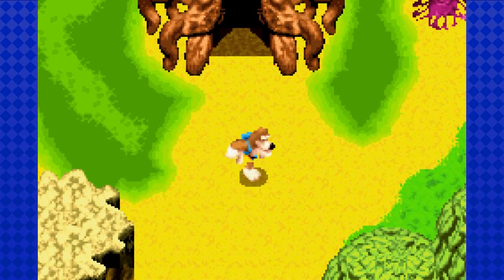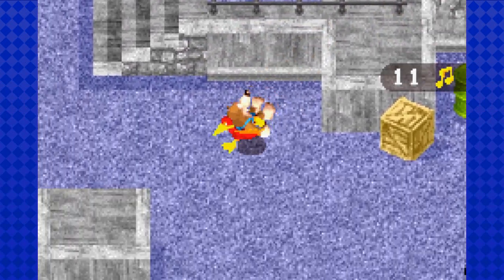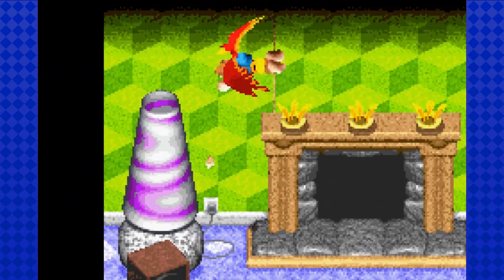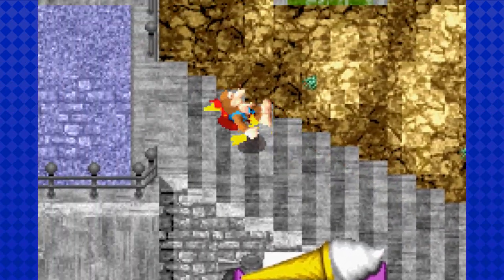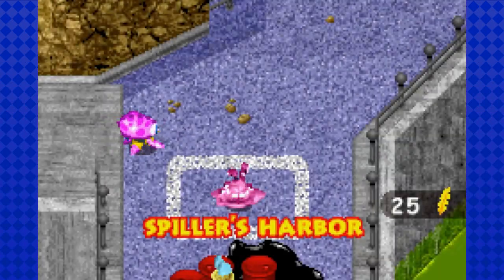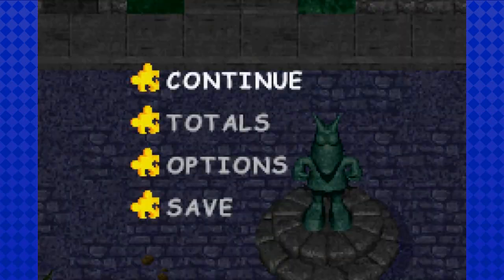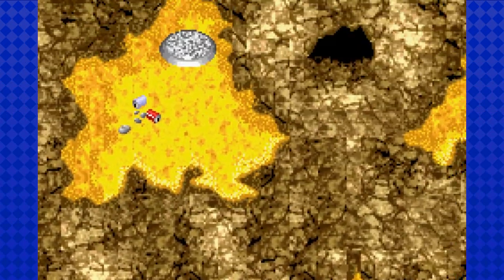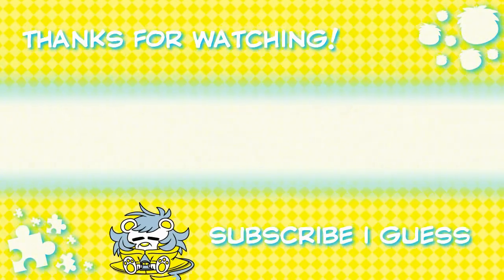You're So Full of Squit | Banjo-Kazooie: Grunty's Revenge - Episode 4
squit your pants